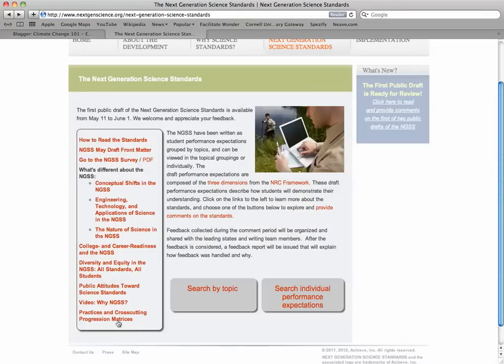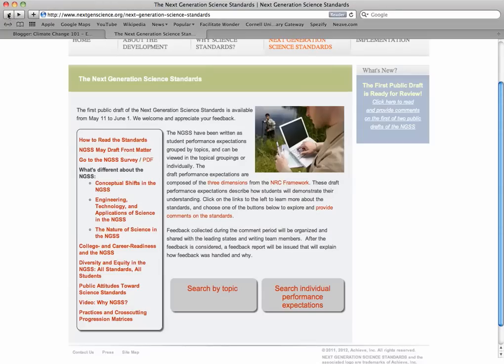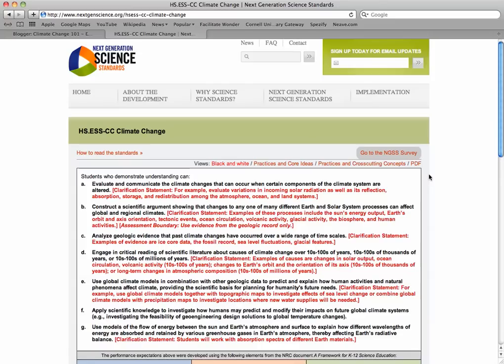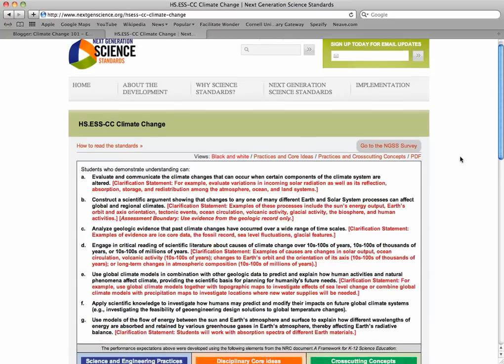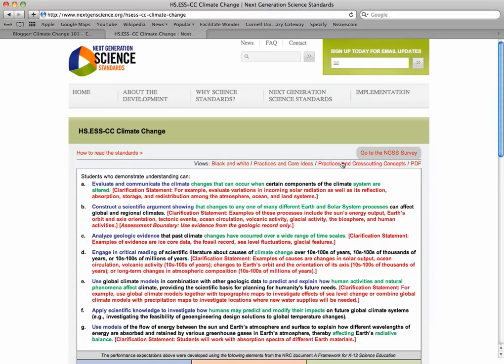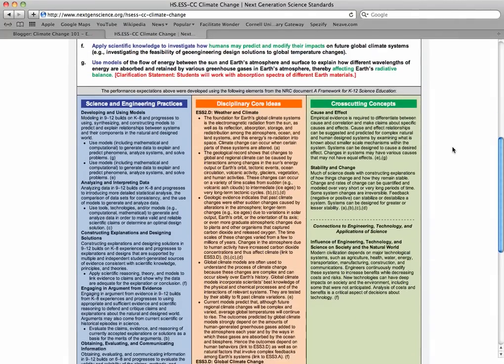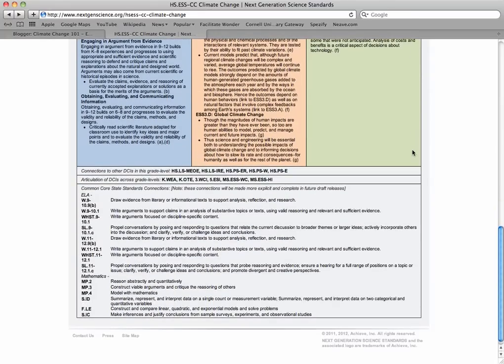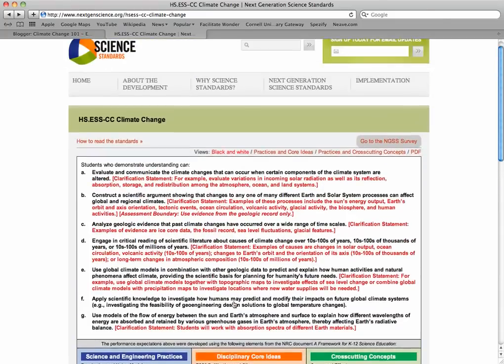More About How to Read the NGSS Draft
This video is part of a blog post on how to provide feedback on the May 2012 Public Draft of the Next Generation Science Standards. Comments are only being accepted until June 1, 2012.